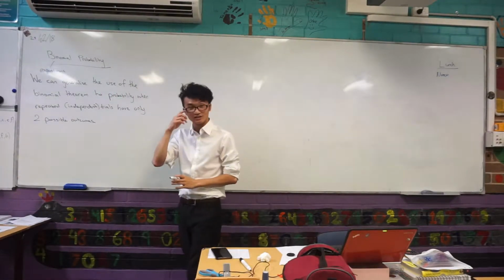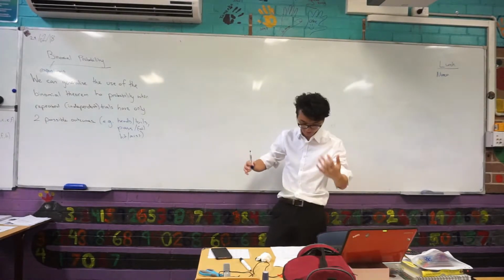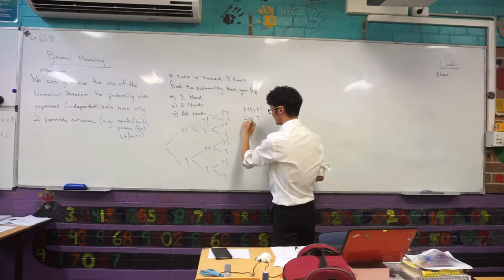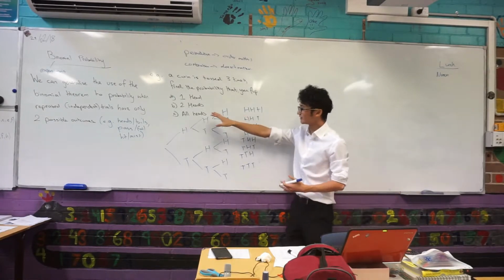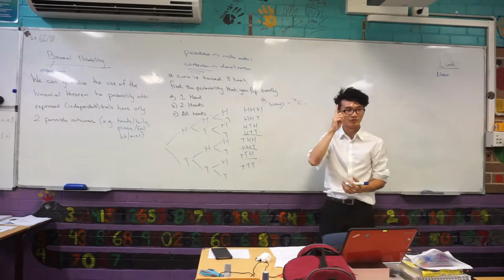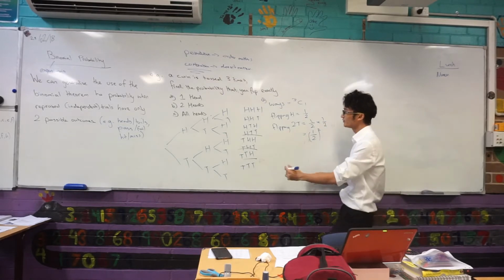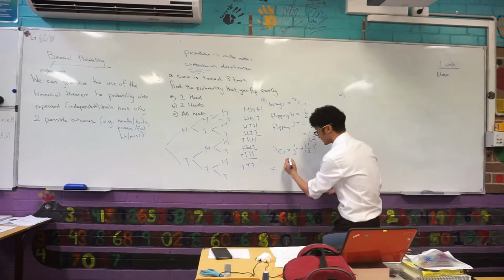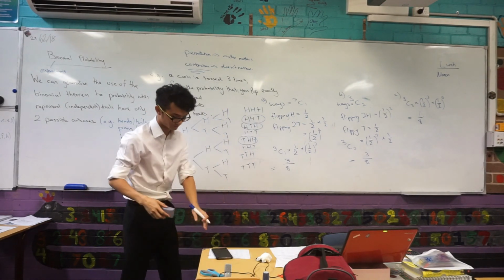Introduction to Binomial Probability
What is binomial probability and how do we use our knowledge of combinations to find how likely things are to happen